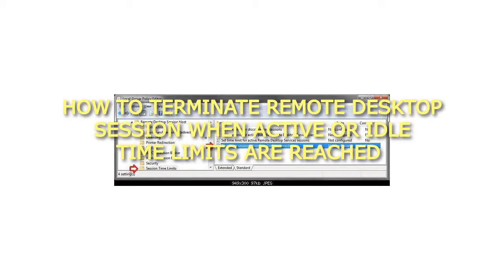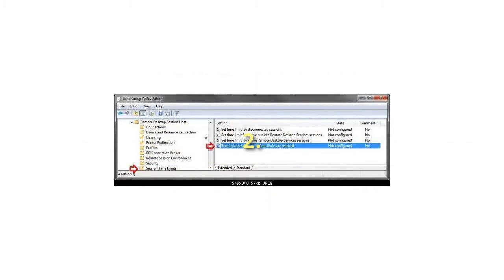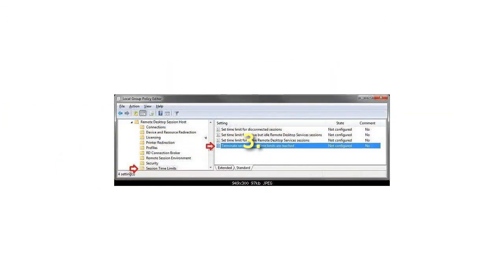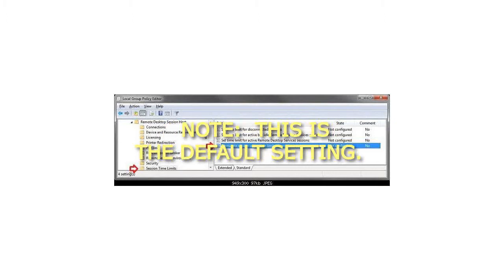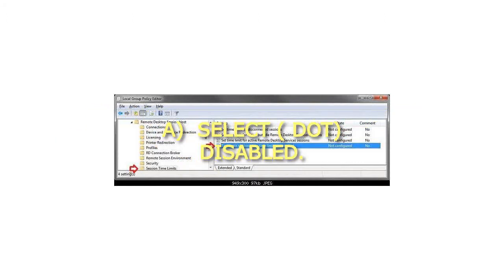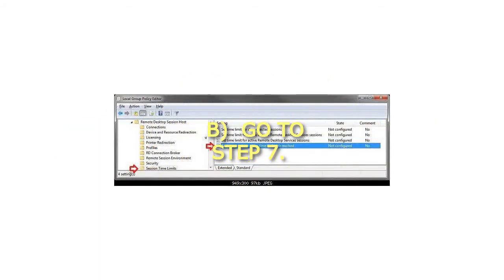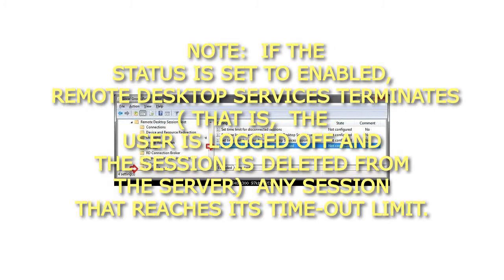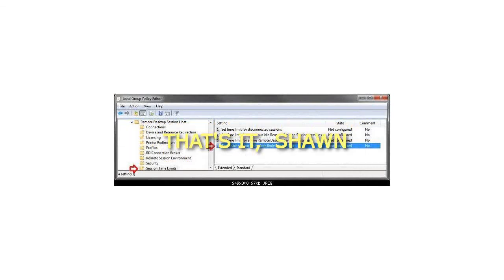How to Terminate Remote Desktop Session when Active or Idle Time Limits are Reached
How to Terminate Remote Desktop Session when Active or Idle Time Limits are Reached How to Terminate Remote Desktop Session when Active or Idle Time Limits are Reached
Through the Local Group Policy Editor
1. Open the all users, specific users or groups, or all users except administrators Local Group Policy Editor for how you want this policy applied.
2. In the left pane, click on to expand User Configuration, Administrative Templates, Windows Components, Remote Desktop Services, Remote Desktop Session Host, and Session Time Limits.
3. In the right pane, right click on Terminate session when time limits are reached and click on Edit.
4. To Disconnect Remote Desktop Sessions when Time Limits are Reached
A) Select (dot) Not Configured.
NOTE: This is the default setting. If the status is set to Not Configured, Remote Desktop Services disconnects a timed-out session, unless specified otherwise in local settings.
5. To Always Disconnect Remote Desktop Sessions when Time Limits are Reached
A) Select (dot) Disabled.
NOTE: If the status is set to Disabled, Remote Desktop Services always disconnects a timed-out session, even if specified otherwise by the server administrator.
6. To Terminate Remote Desktop Sessions when Time Limits are Reached
A) Select (dot) Enabled.
NOTE: If the status is set to Enabled, Remote Desktop Services terminates (that is, the user is logged off and the session is deleted from the server) any session that reaches its time-out limit.
7. Click on OK.
8. Close the Local Group Policy Editor window.
That's it,
Shawn